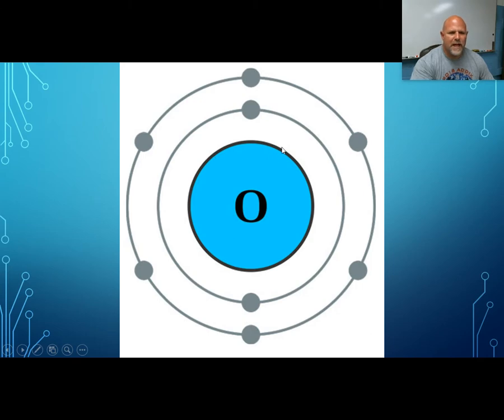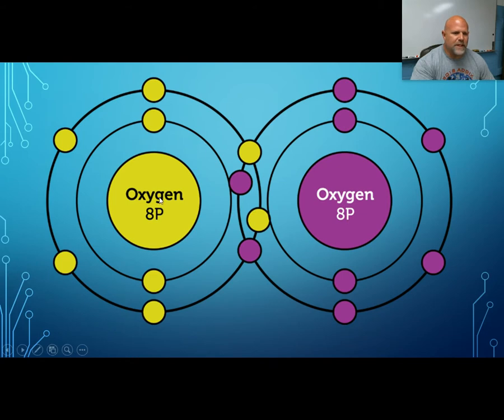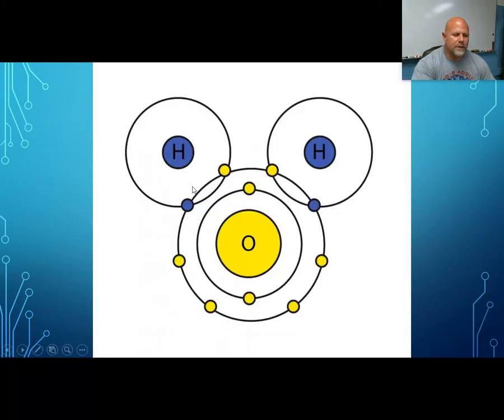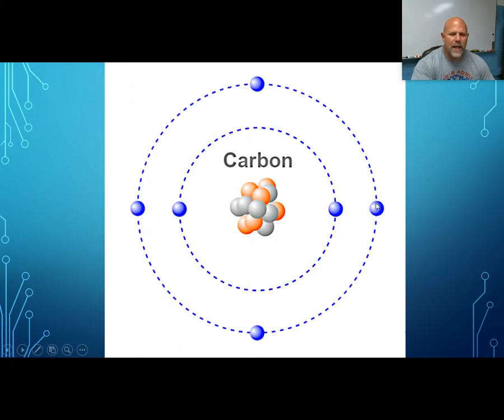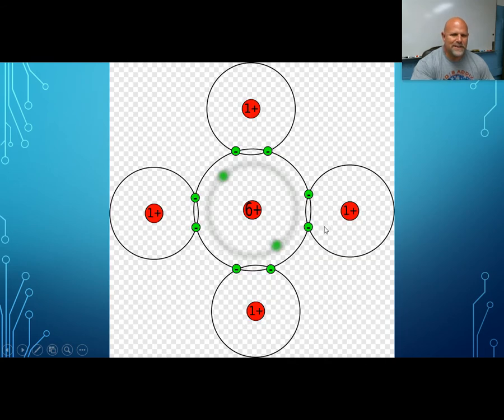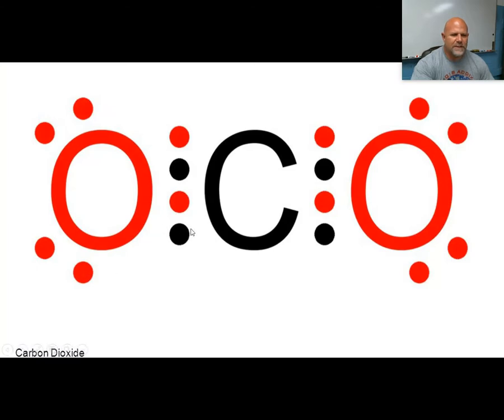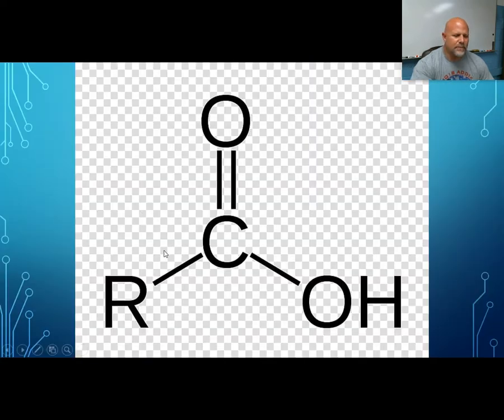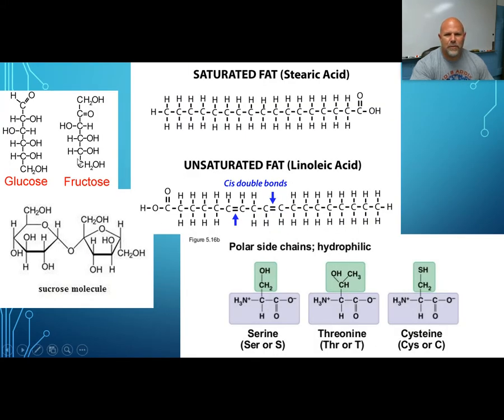Biochemistry: Carbon Backbones